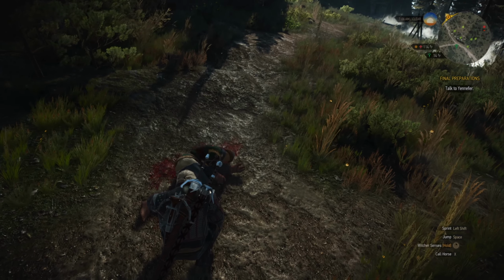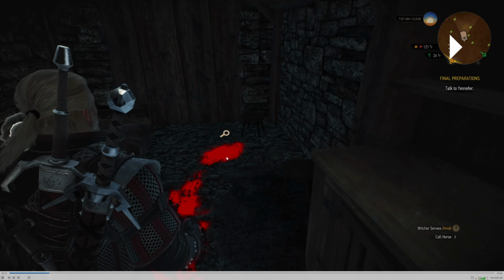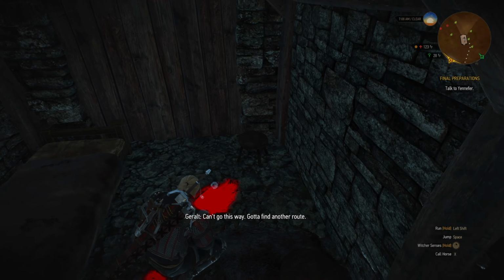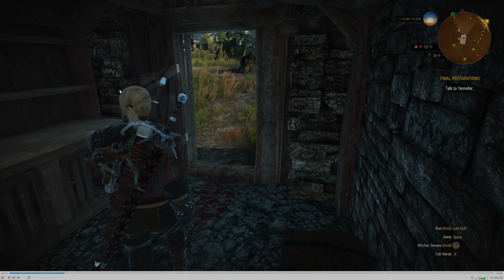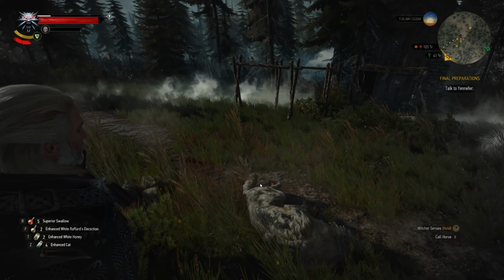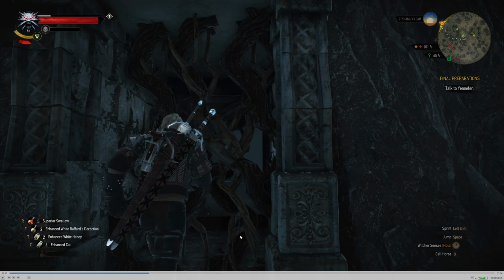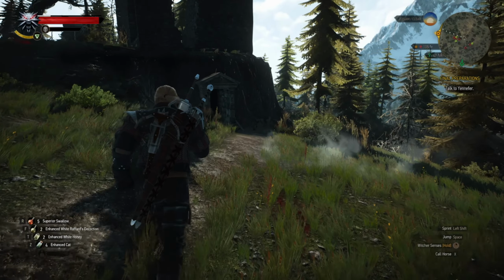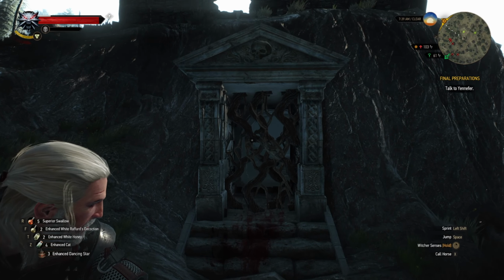The Withering Hollow - Witcher REDkit level design analysis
In this video i analyze my thought process behind this Witcher 3 level created in the Witcher 3 REDkit mod editor.

This is also my first time using this program.
I had a lot of fun thinking creatively about guiding the player, creating a visual story and implementing interactions into this world.

For anyone interested, this mod is available in the steam workshop under the name: "The Withering Hollow".